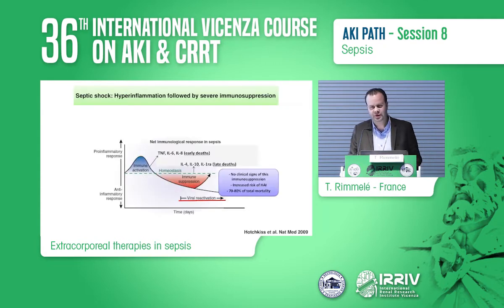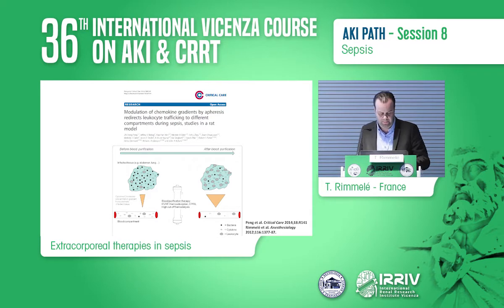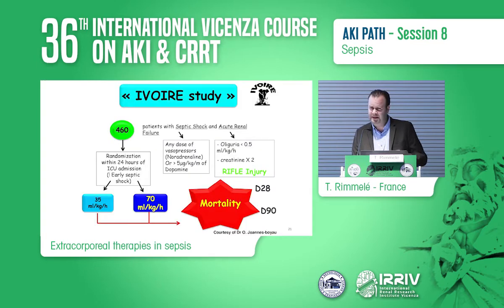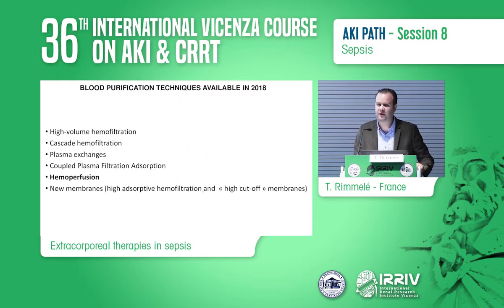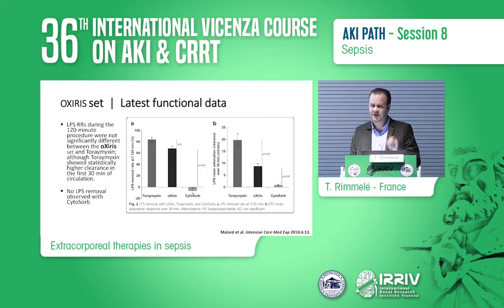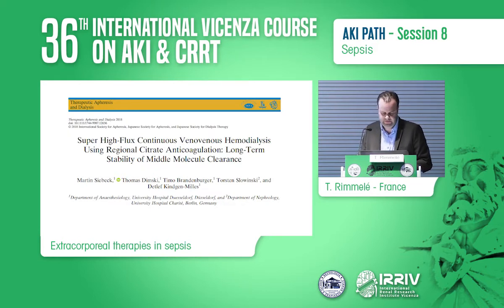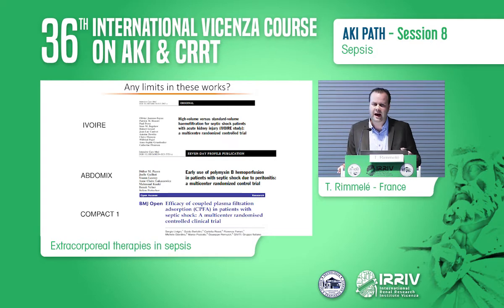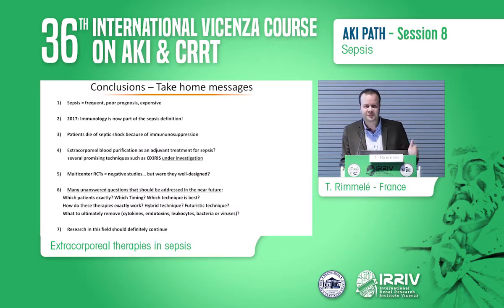Extracorporeal Therapies in Sepsis - T. Rimmelé